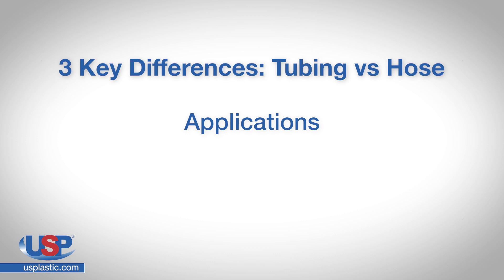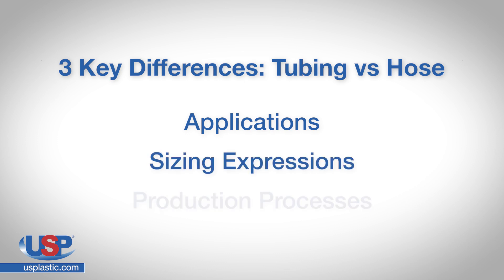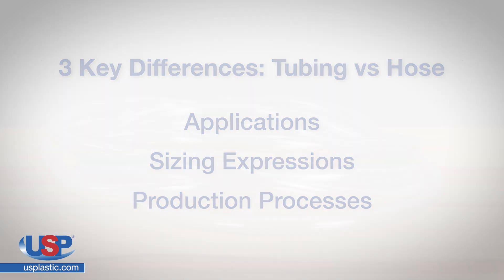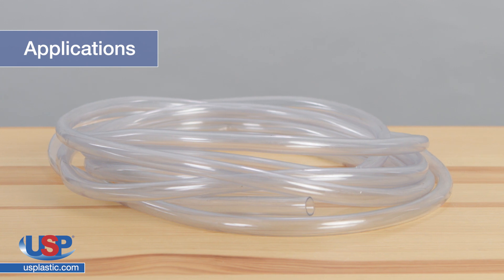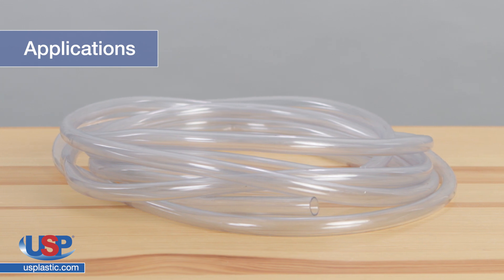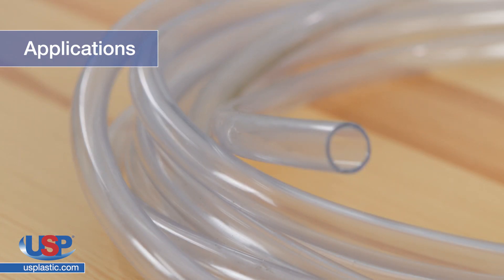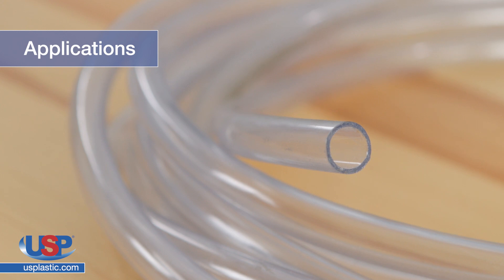What's the Difference Between Tubing and Hose? | U.S. Plastic Corporation®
Although often used synonymously, tubing and hose are different. Here at U.S. Plastic Corp.®, we offer our tubing and hose in various materials and formulations. We carry the tubing or hose that meets your temperature, pressure, chemical resistance, and flexibility requirements. Watch the video to learn the significant differences between tubing and hose to get the correct product for your application. Click “Show More” for further details.

What's the Difference Between Tubing and Hose?
► Tubing
►Hose
►Fittings